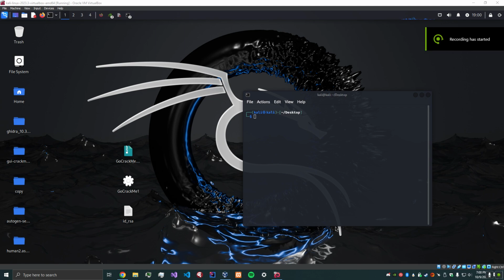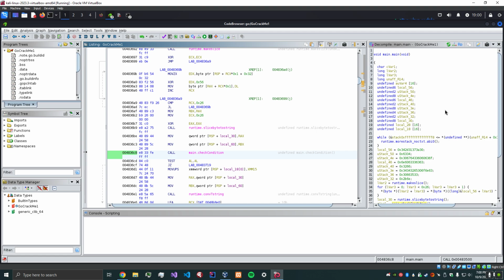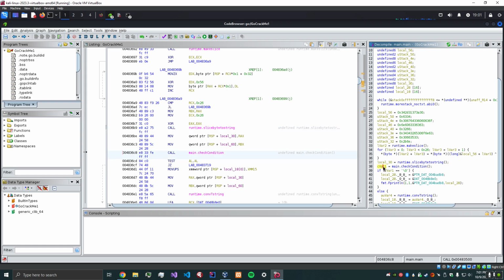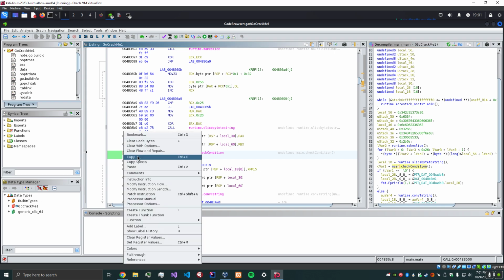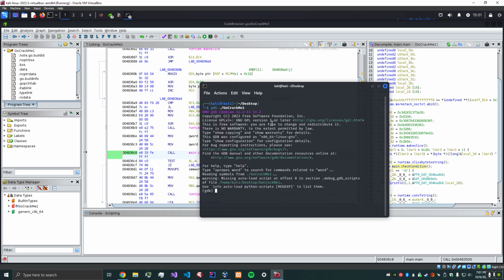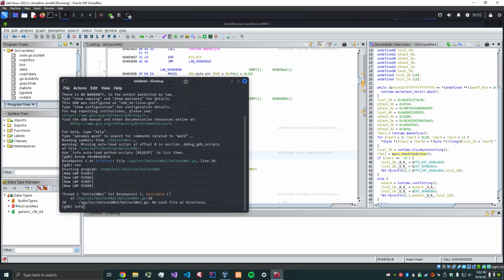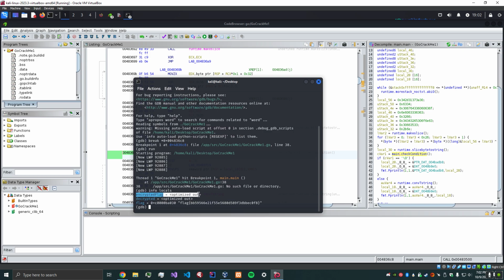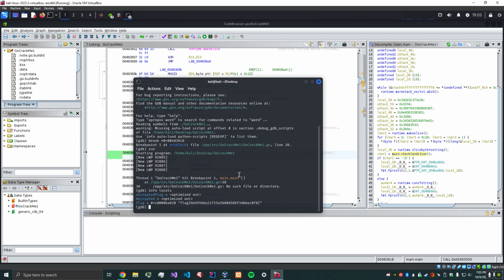GoCrackMe1 Solution Huntress CTF 2024